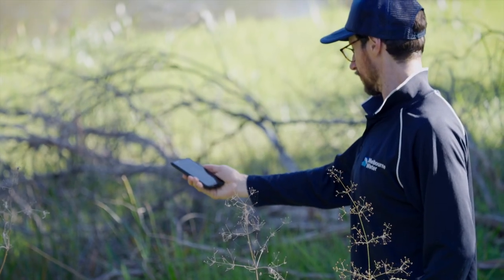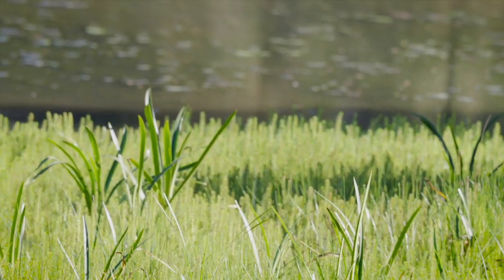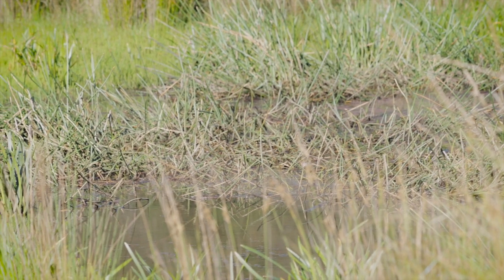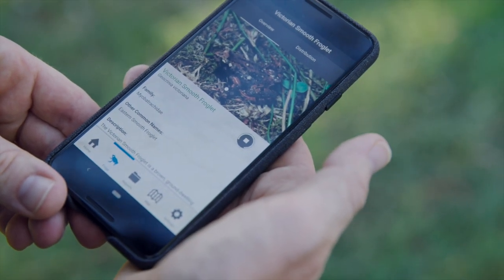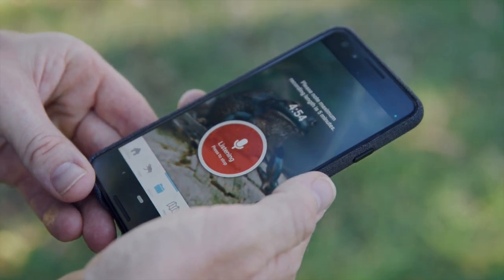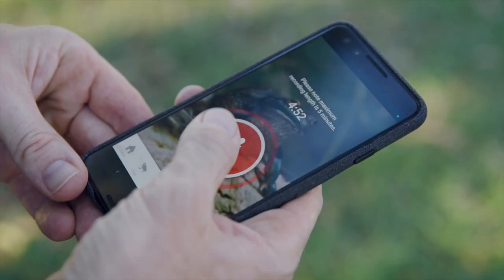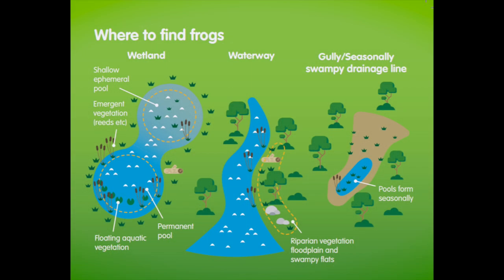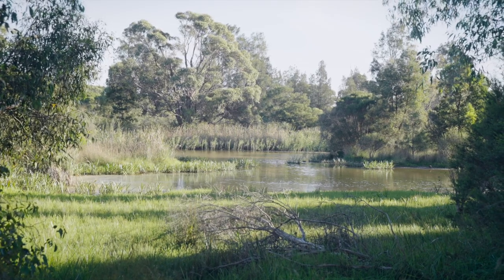Frogging 101: How to record frog calls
How to record frog calls: In this video, we’ll discuss some key tips for collecting good quality frog call recordings in the field.